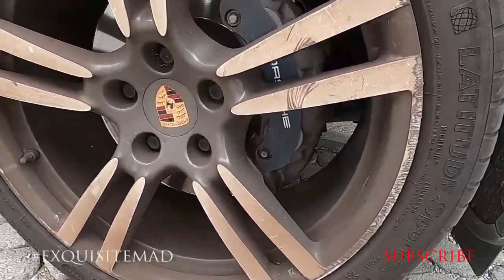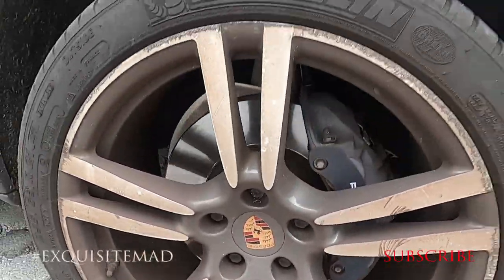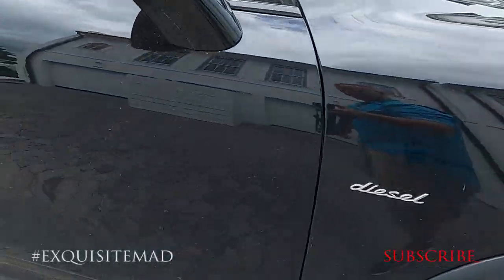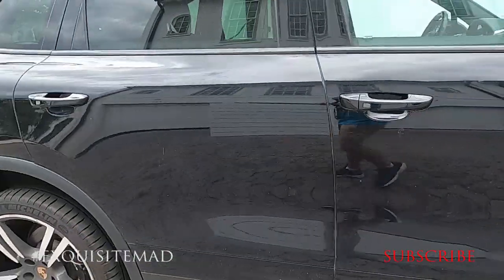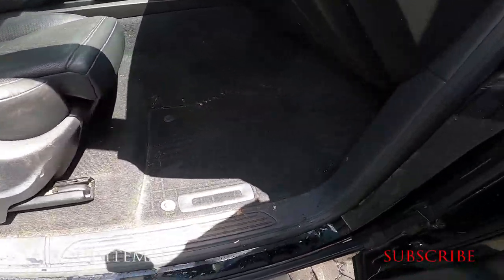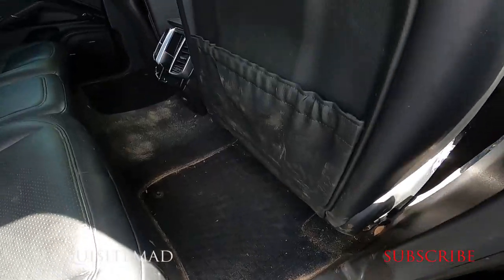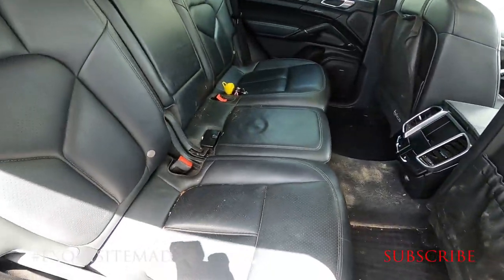Extreme High End Detailing Porsche Cayenne VLOG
in This VLOG BLOG ExquisiteMAD shows you POV high end detailing before and after a full detail wash paint correction polish Swissvax wax and full interior detail featuring leather cleaning and conditioning. This is extreme auto detailing with Exquisite results.